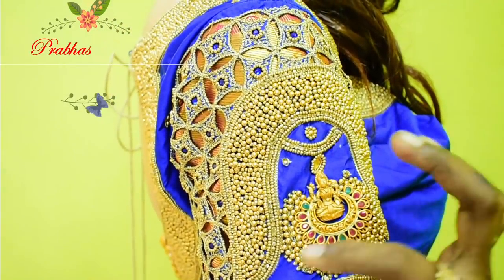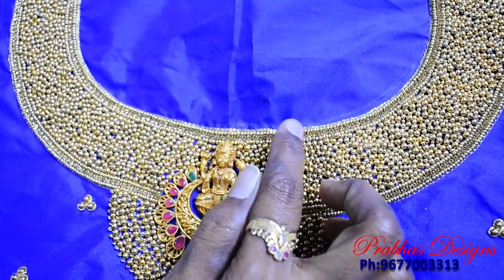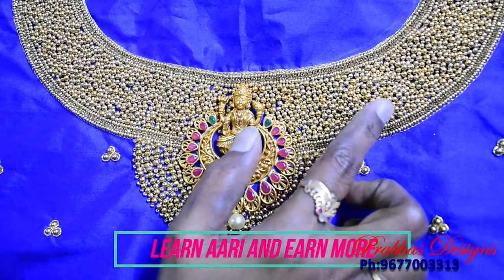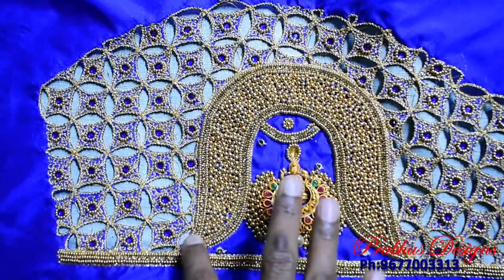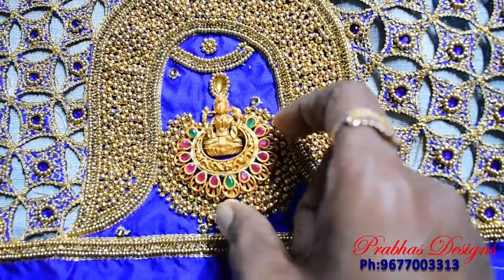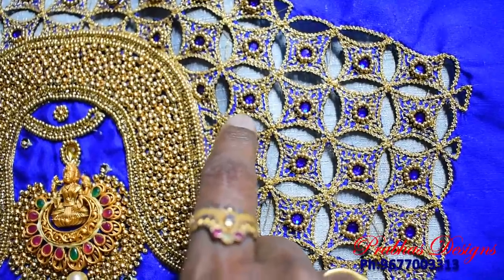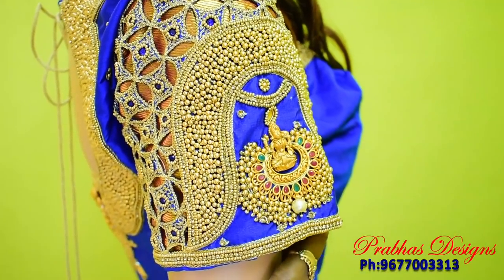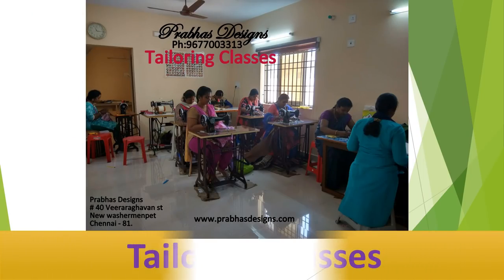Bead Work with Lakshmi Pendant || Vangi Model || Cut work || Aari Embroidery Blouse || 638